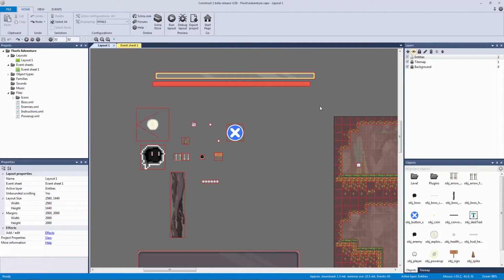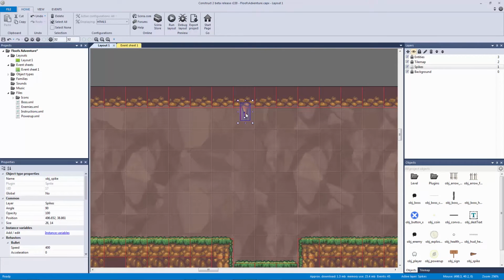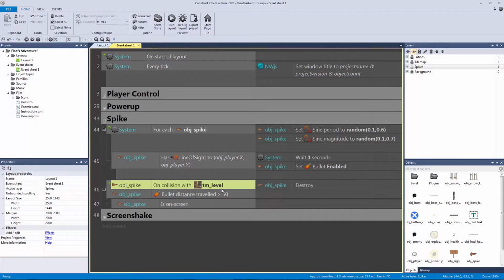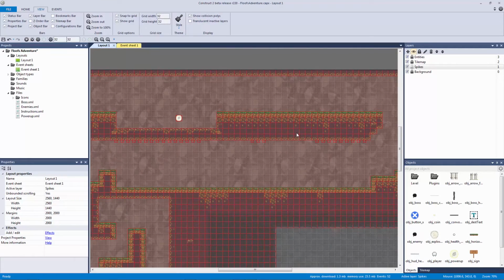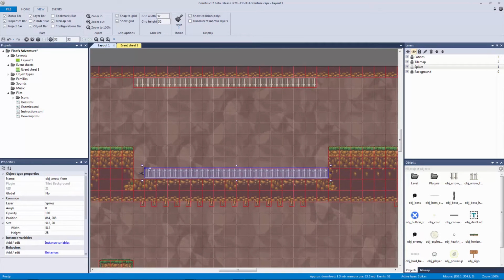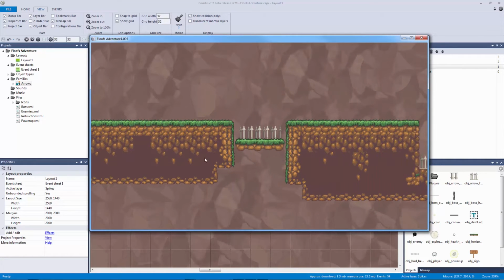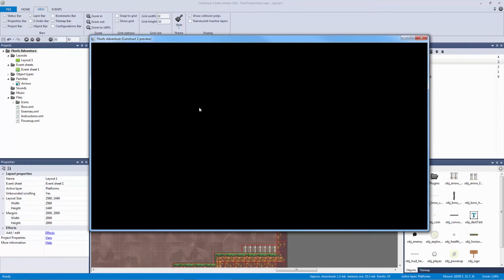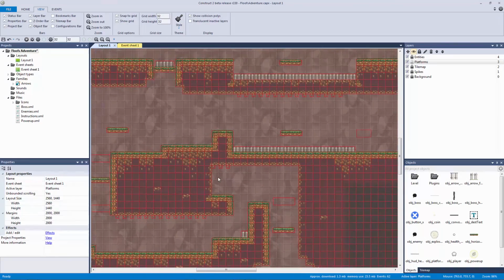Construct 2: Mini Platformer Series Episode 3/10 | Jerementor